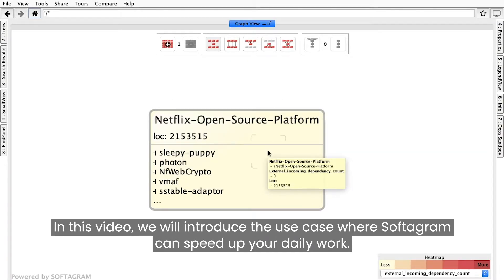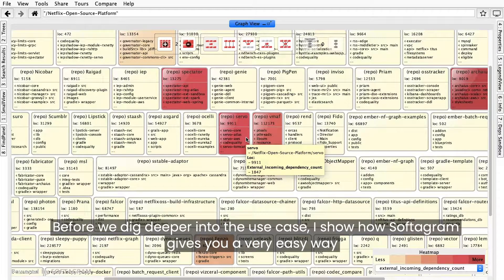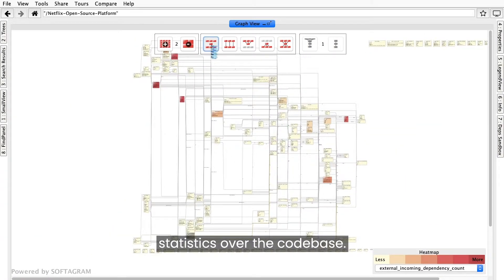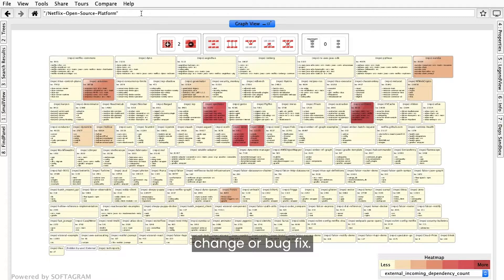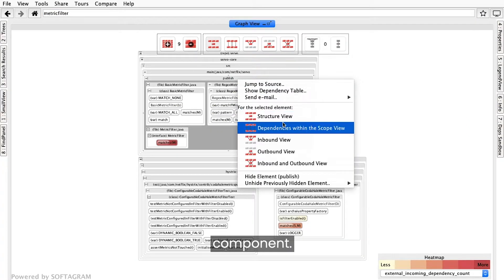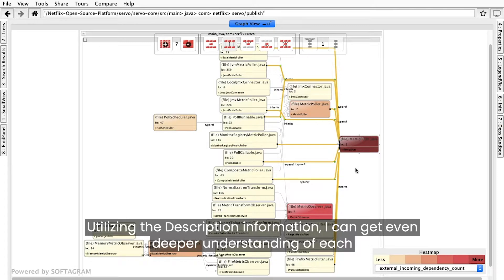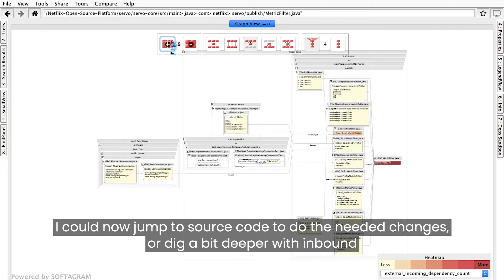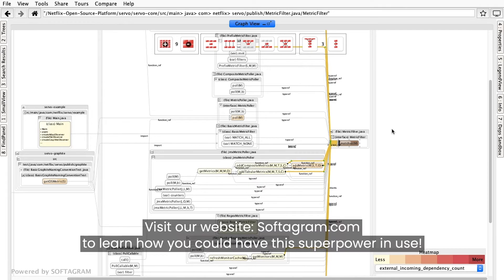How to learn large codebase really fast (and find a specific function relations from 2 million LoC)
How you can browse around large codebases really easily. And learn it from a high level to the details very fast. In the example, we use the Netflix opensource codebase including 2 million lines of code.

Answers to questions:
How to browse a large code base?
How to understand large Java (JS, TypeScript, Python, C, C++, PHP, Scala,Go,...) software?
How to see Java dependencies easily?
How I can find who uses a specific function?
Can code be seen in a visual way?